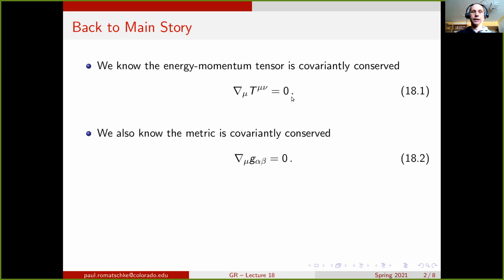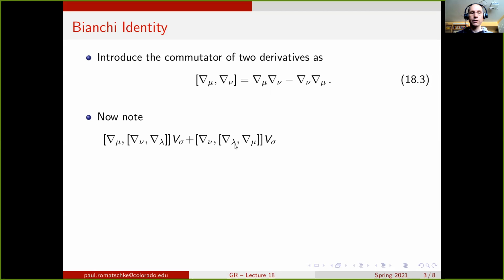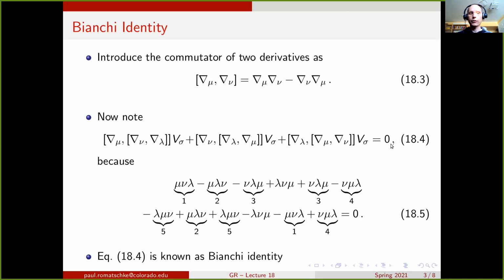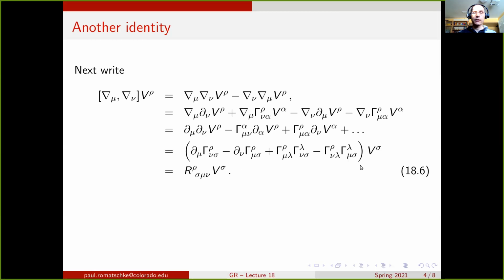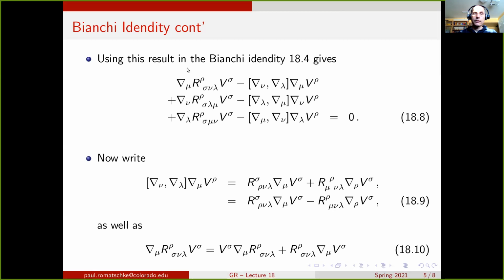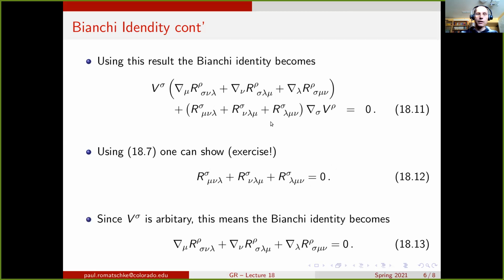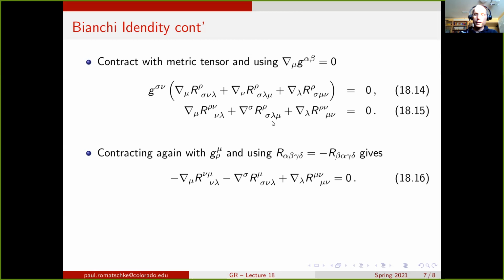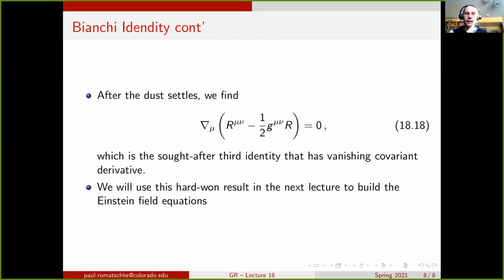GR lecture18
Einstein Field Equations, part I